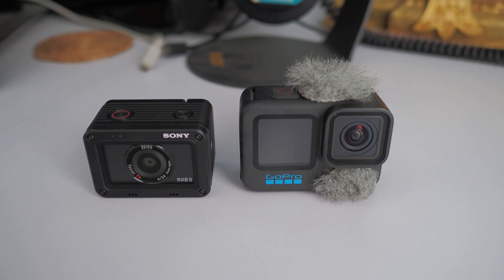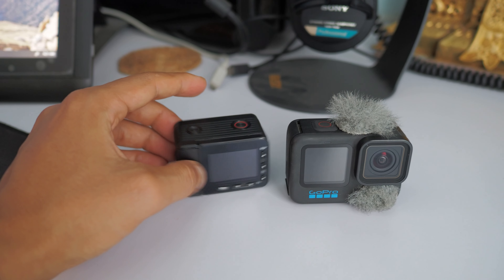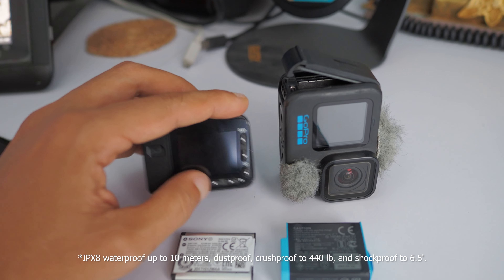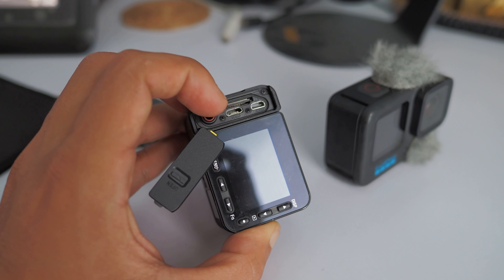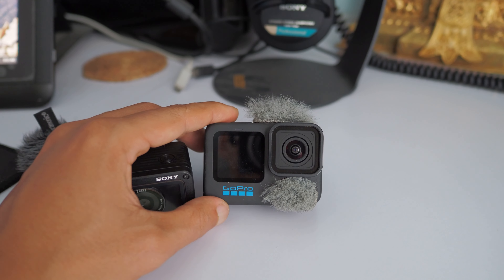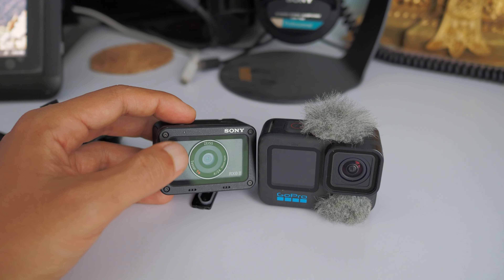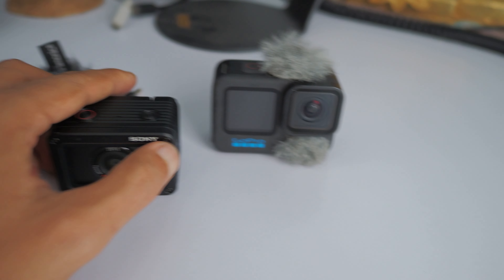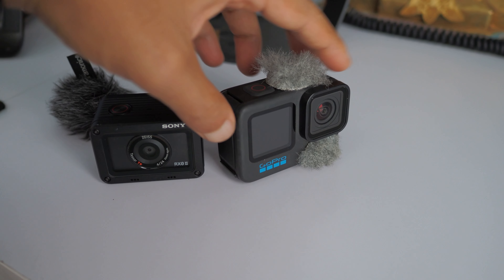Comparing Sony RX0 II vs GoPro Hero 10 | Which one should you get?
An in-depth comparison between two of the most popular flagship ultra compact "action" cameras by Sony and GoPro based on my personal experience owning both of these cameras.

0:00 Intro
0:44 External specification
2:27 Battery
4:00 Weather sealing
4:56 Audio visual input output ports (Microphone, HDMI)
6:27 Rycote micro windjammers
7:10 Internal specification
9:12 Autofocus
12:10 Sony RX0 II filter adapter
14:14 GoPro Hero 10 lens filter options
15:00 Powering On and menu system
17:50 HyperSmooth stabilization
19:18 SteadyShot stabilization
20:22 Tripod and GoPro mount
20:59 Use case scenarios for both of these cameras
23:22 My Opinions and wishlist's for both of these cameras
26:11 Stabilizing footage with Catalyst Browse
29:14 Stabilizing footage with GoPro Player Reel Steady